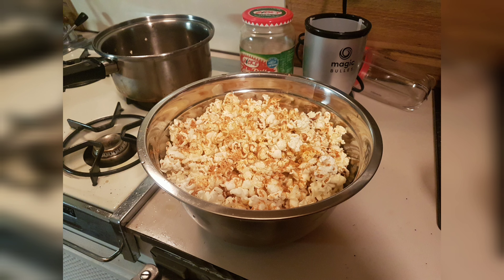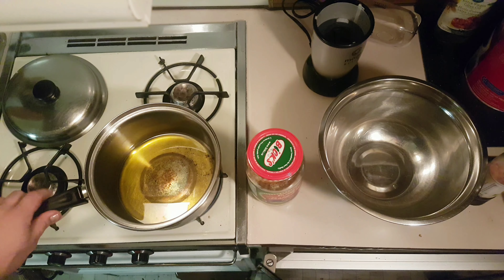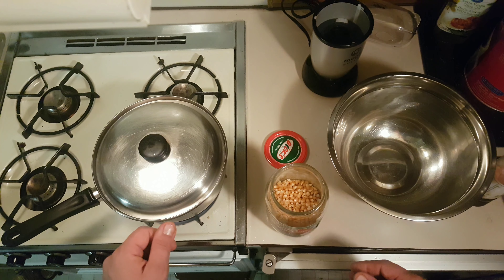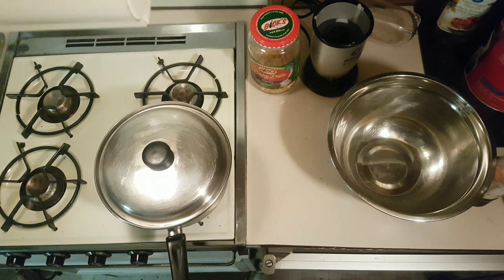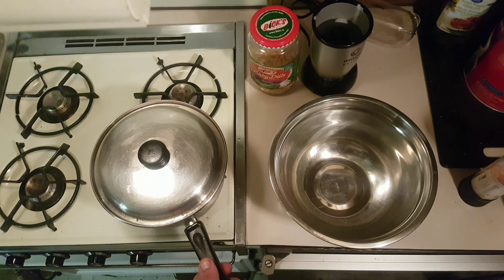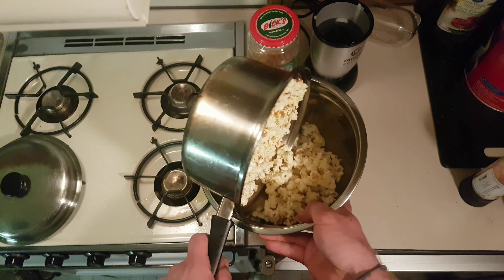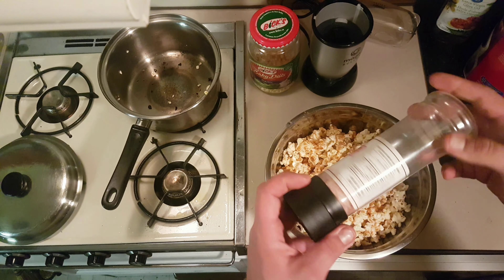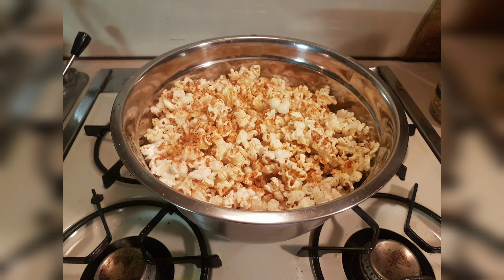easy stove top popcorn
How to make great easy stovetop popcorn